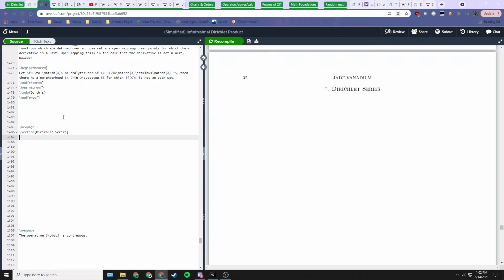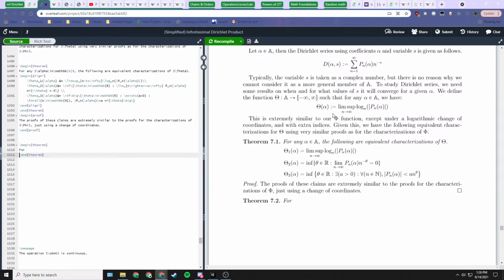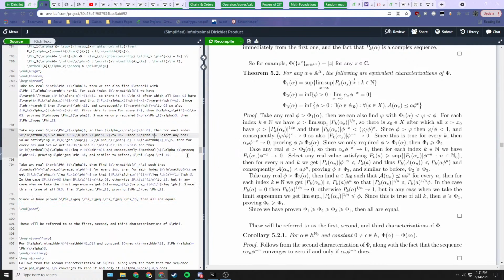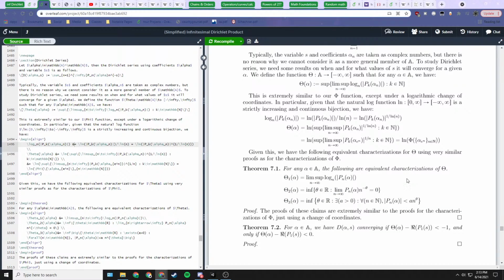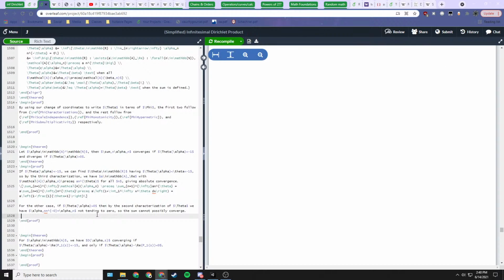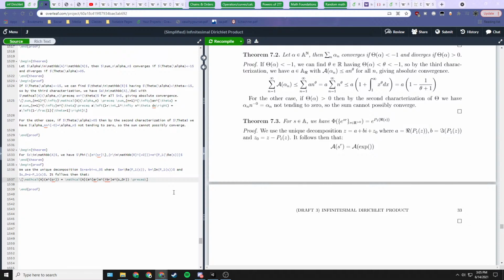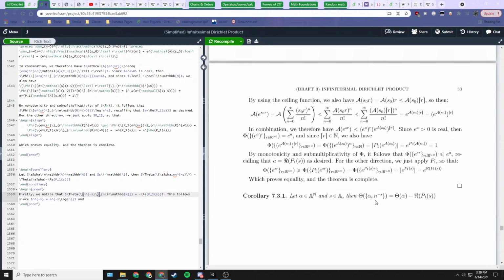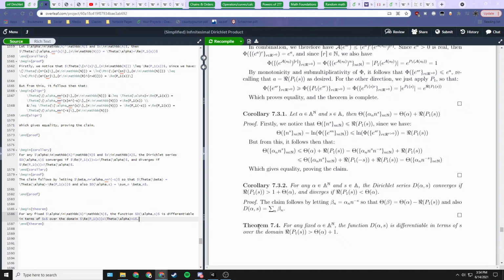Math Research: Writing the final draft of The Infinitesimal Calculus of Dirichlet Product - Day 13